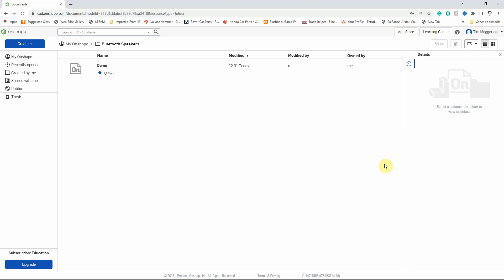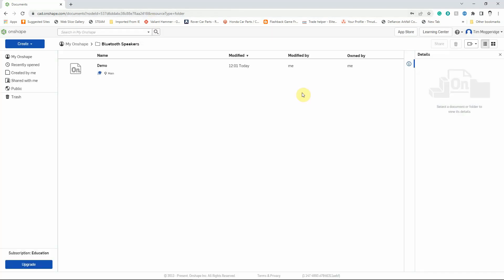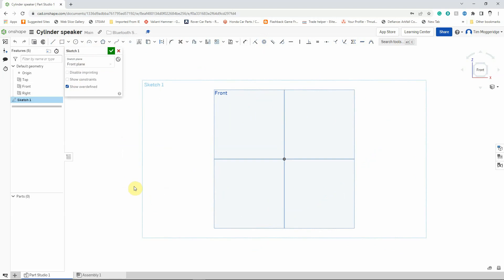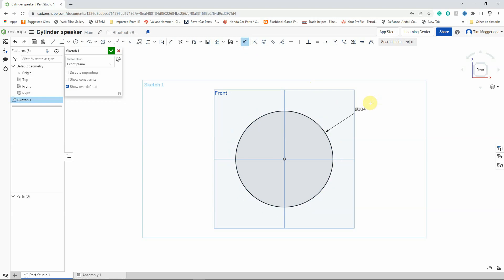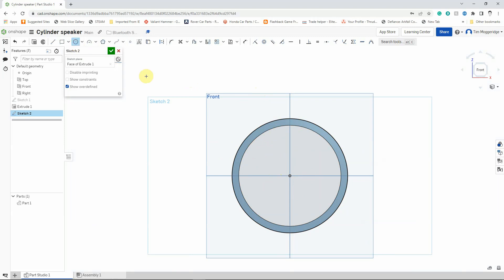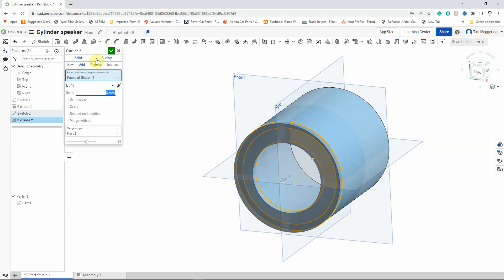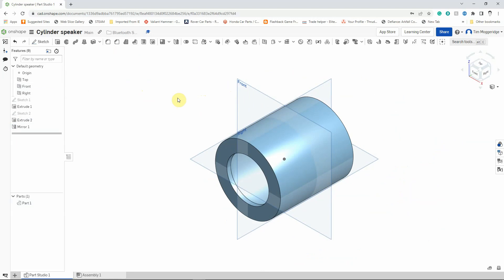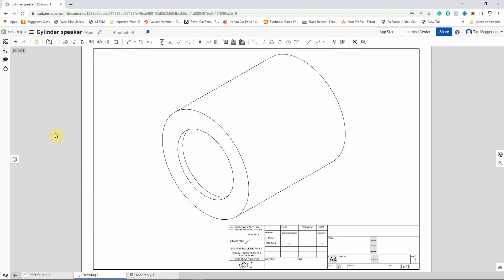BTS01 Cylinder Case Very Easy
An Onshape tutorial on how to model a simple cylindrical Bluetooth speaker case.